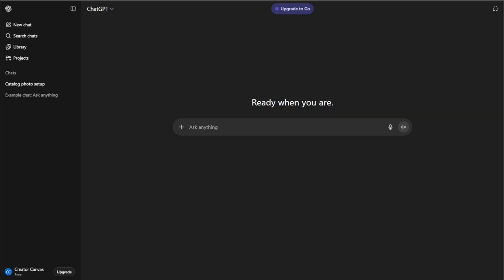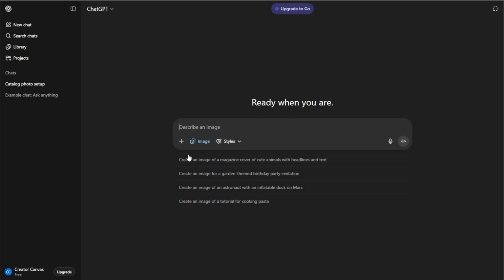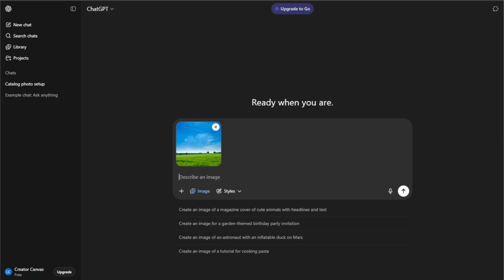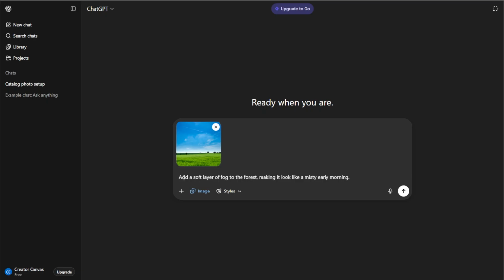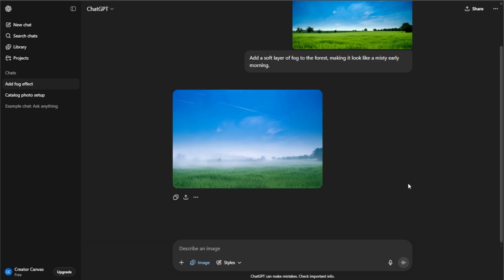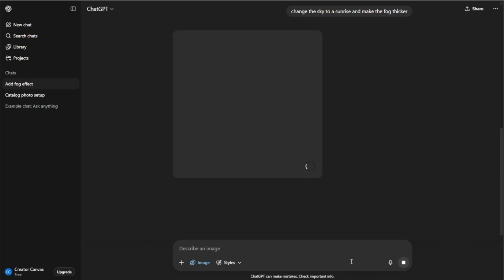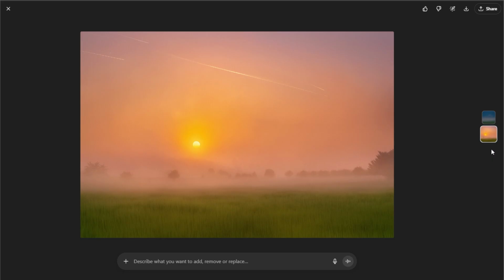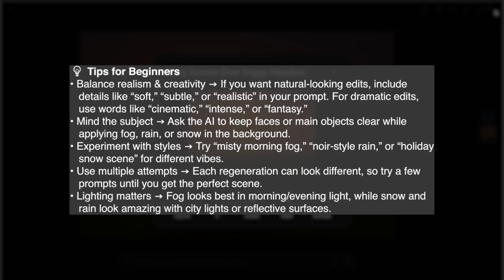How to Add Fog, Rain, or Snow to Any Scene Using AI (Tutorial)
Learn how to add fog, rain, or snow to any scene using AI for realistic and cinematic effects. This tutorial shows how to enhance mood, atmosphere, and depth in images by applying weather effects quickly and naturally with AI tools.